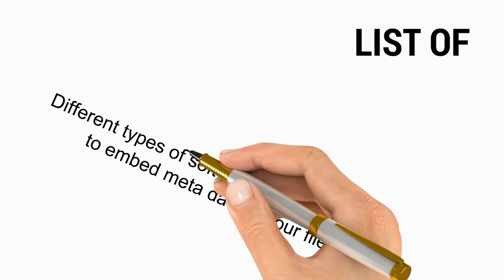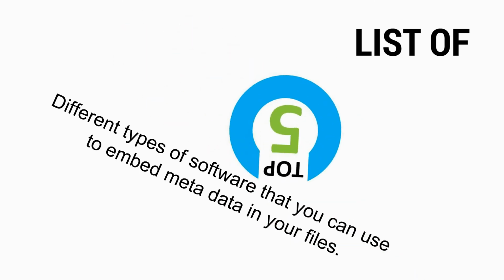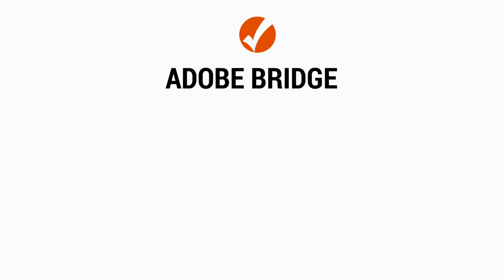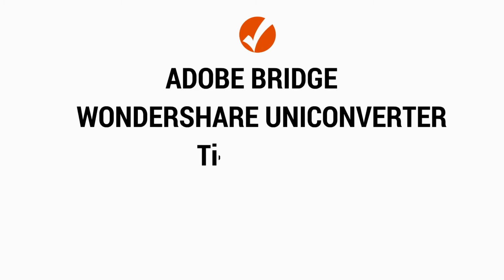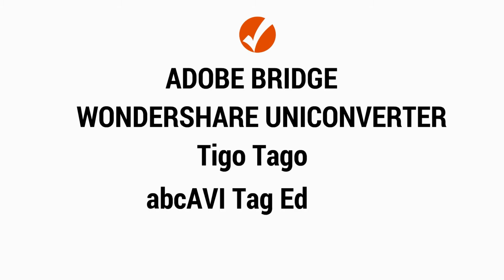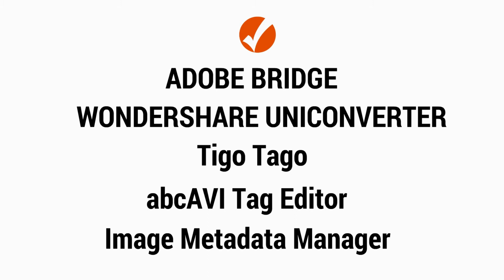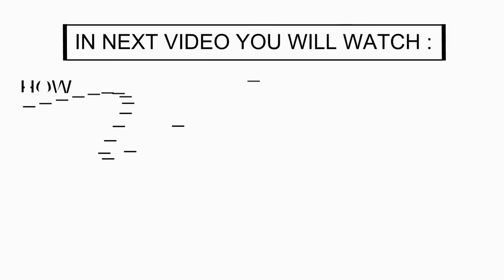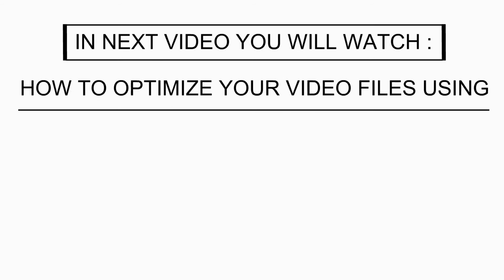YouTube SEO - Video File SEO - Optimize video files metadata - SEO Tutorial for beginners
Hello YouTubers, this video is for SEO beginners and  SEO professionals for how to optimize your audio and video files using free audio and video metadata editors. It's very important to optimize your files right before you publish on YouTube to rank your videos higher.

In this video we will talk about YouTube SEO : Video File SEO - Audio & Video Metadata Editing Free Software ...

You will found out with which applications you can best optimize your files SEO.

Before you Publish.

Let's start.

A brief explanation how it works.

All files contains data, what tells YouTube what is exactly your video file about.

You can use different programs to optimize your files for Google and YouTube.

It's really hard to find applications what allows you to embed metadata in your image and video files.

Here is a list of top five software what you can use to embed meta data in your files.

Adobe BRIDGE. ( Price - Free )

WONDERSHARE UNICONVERTER. (You can use the free version)

Tigo Tago. (Price - Free)

abcAVI Tag Editor. (Price - Free)

and Image Metadata Manager. (Price-Free)

In next video you will find out how to optimize your video files with WONDERSHARE UNICONVERTER.

Bye ...